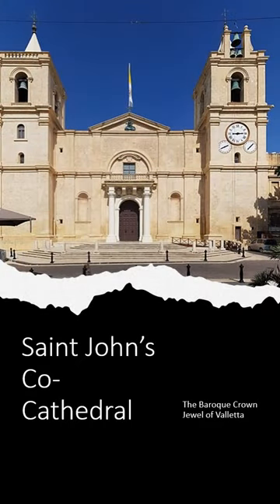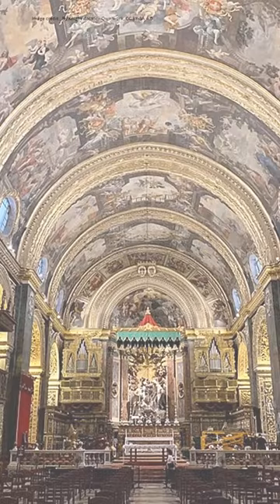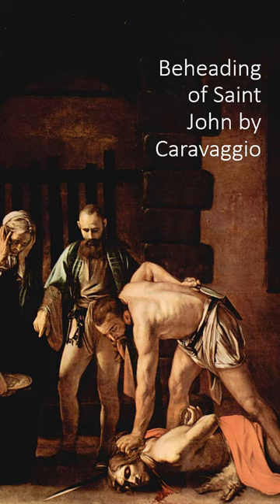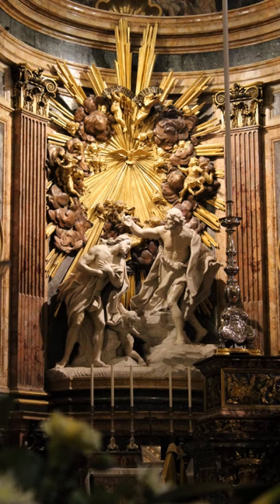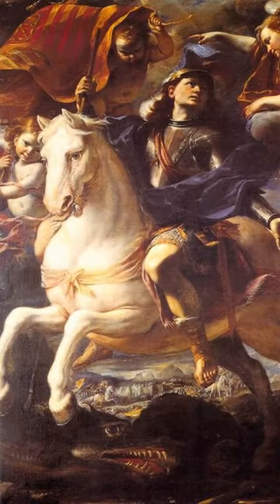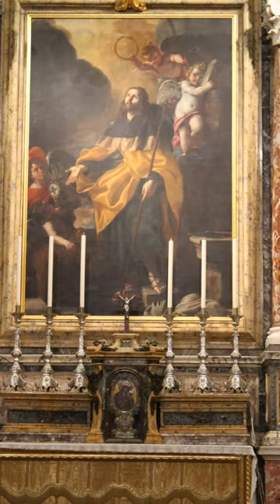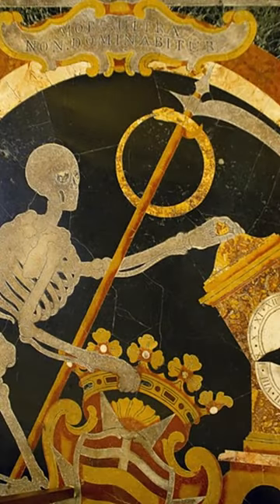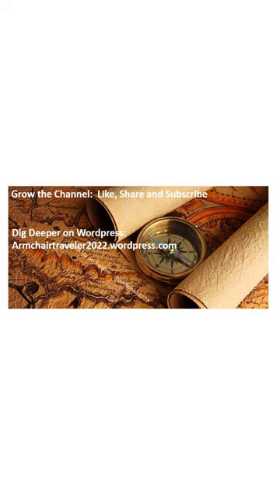Saint Johns Co Cathedral portrait format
St Johns Co-Cathedral was built to impress not just the Knights of Saint John Hospitaller but anyone who visits the island to this day.  The outside is rather plain, in mannerist style, but the inside--which was remodeled a little later--is an absolute feast for the eyes.